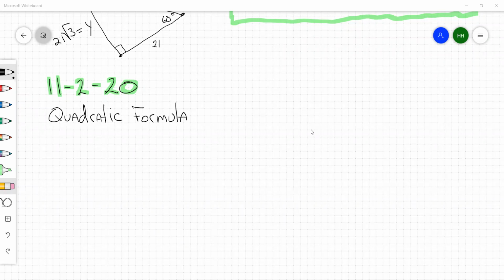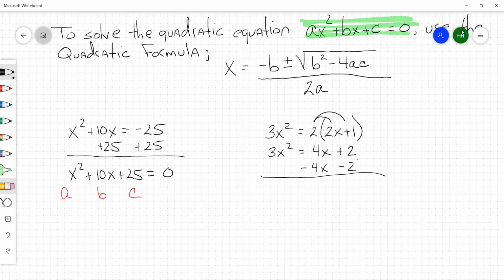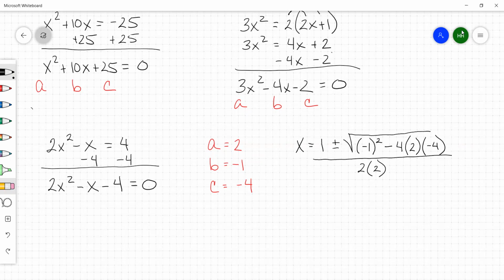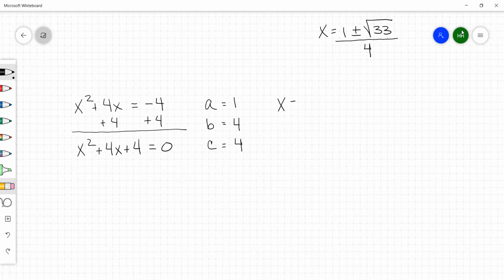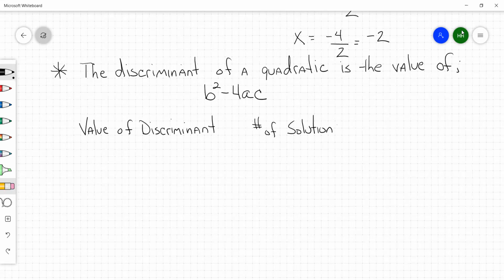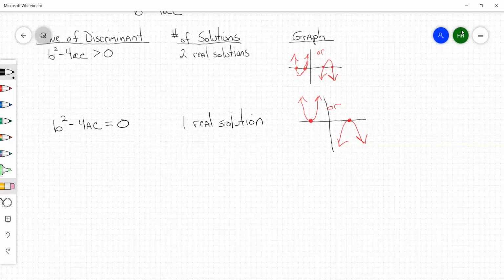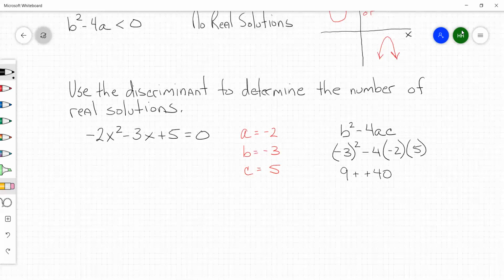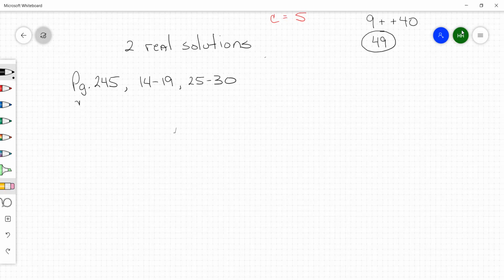11-02-20 Alg 2 Notes and practice